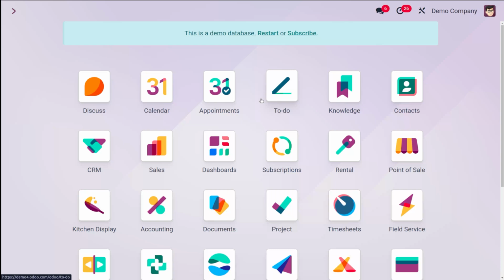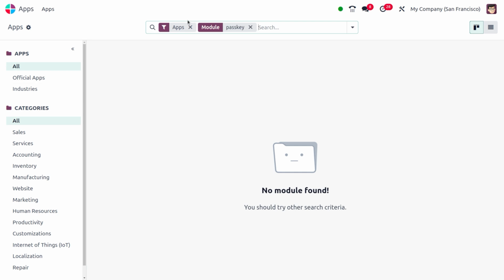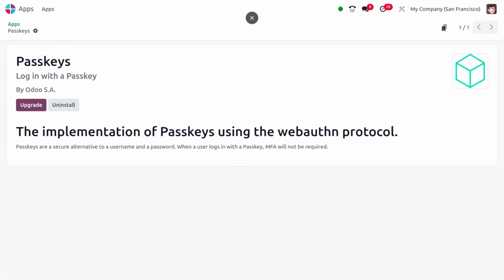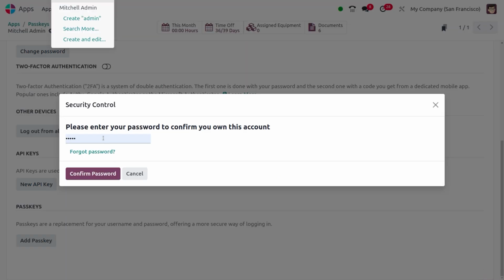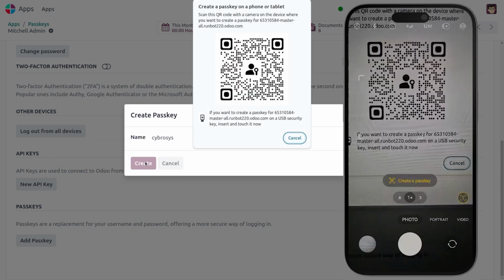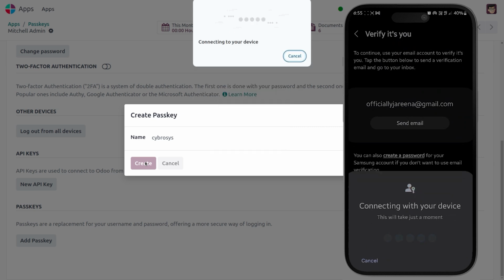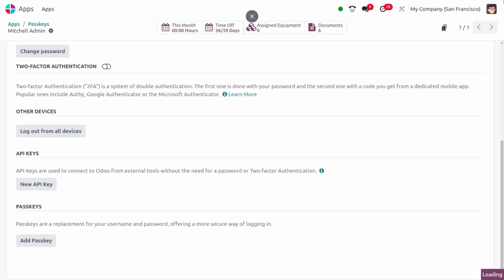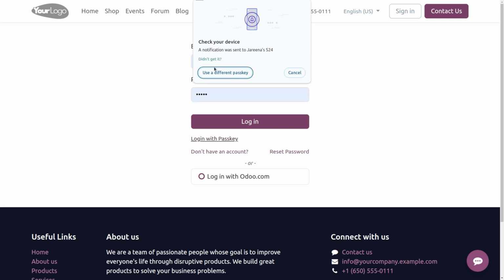Passkey Authentication in Odoo 18 | Auth Passkey in Odoo 18 | How to Configure Passkey in Odoo 18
In Odoo 18, the term "passkey" refers to an administrative functionality, not the new web standard Passkeys. There are two main contexts where you might encounter it:

Admin Passkey Module: This is a third-party module available on the Odoo Apps Store. It allows an administrator to log in to the system using any user's login credentials, along with a separate admin passkey. This can be useful for troubleshooting purposes or if a user forgets their password.

System Administrator Passkey (built-in): While not a core feature, some versions of Odoo have built-in functionality similar to the Admin Passkey module. This functionality might be enabled through configuration options in the odoo.cfg file. It allows the system administrator to log in with any user account using a special passkey.

Here are some key points to remember about Odoo's "passkey":

It's an administrative tool, not a replacement for regular user passwords.
It might require installing a third-party module (depending on the Odoo version).
Security considerations exist, as it grants broad access.